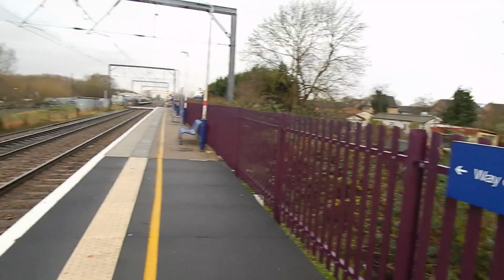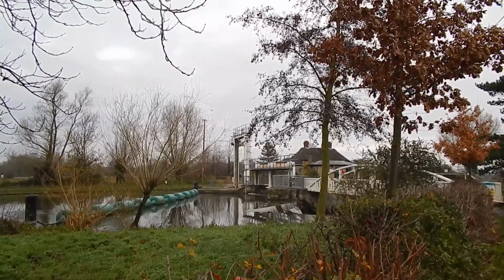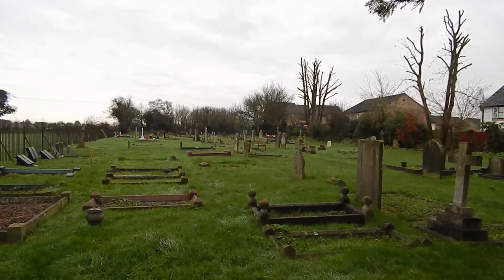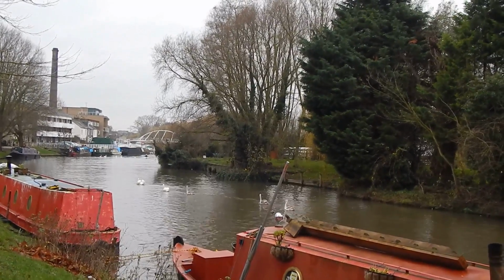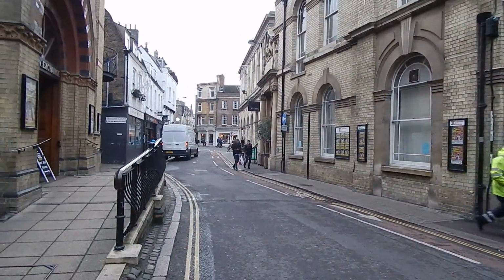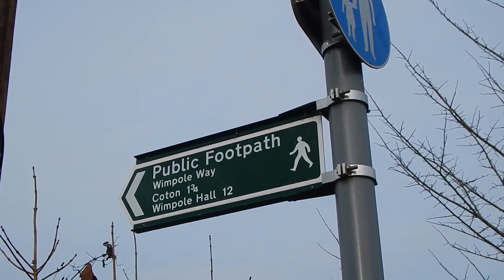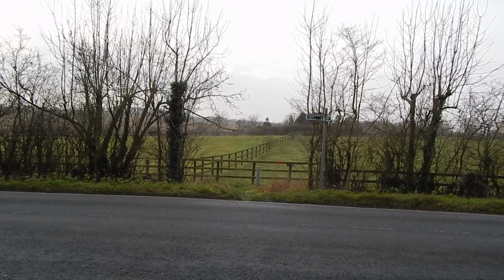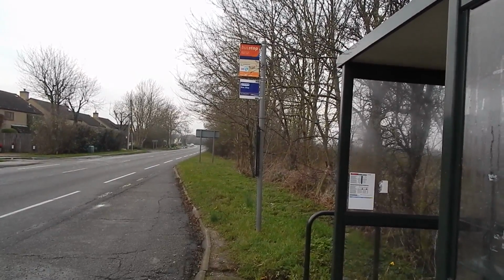The Harcamlow Way: Horningsea To Hardwick 14 December 2015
A 10 mile section of the Harcamlow Way between Horningsea and Hardwick via the city of Cambridge. I was originally only going to walk as far as Cambridge, but I arrived there so early that I decided to extend the walk to Hardwick village- a further 5 miles. Together with the walks to and from Harcamlow Way, I walked a total of 12.5 miles. Some of the paths were very muddy. The walk took place in cloudy, but dry, weather on Monday 14 December 2015.